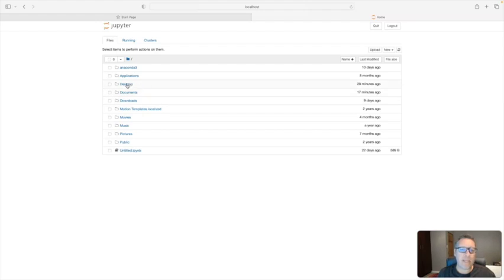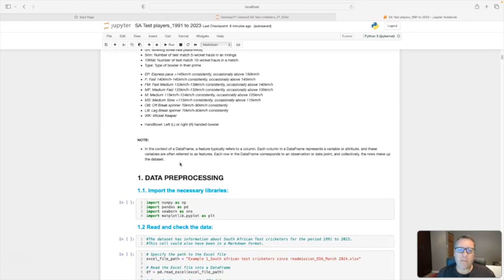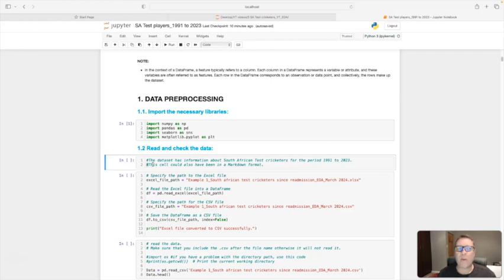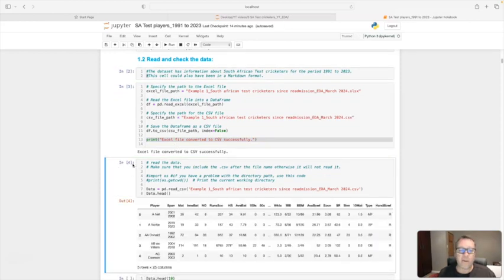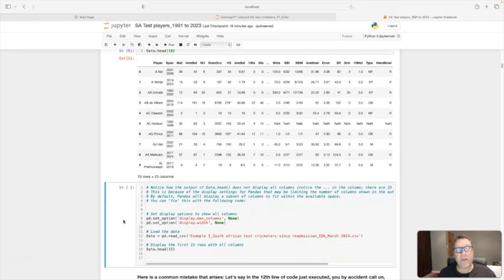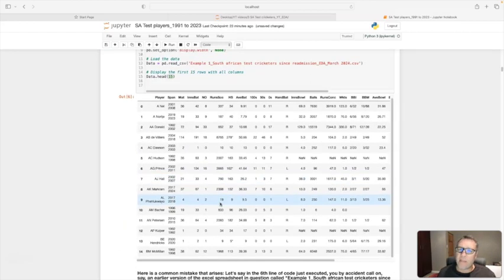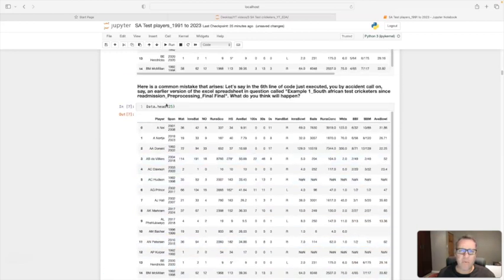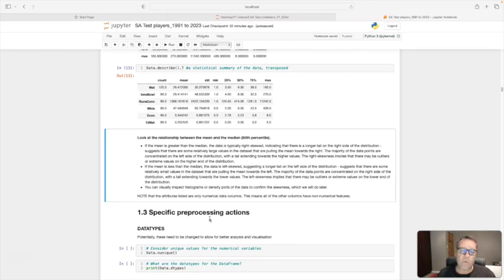Loading LIBRARIES | Using PYTHON to analyse South African TEST CRICKET data (Part 1 of 10)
In this masterclass using Python, I will guide you through the crucial steps of data preprocessing, focusing on loading the data, importing necessary libraries like pandas, NumPy, and Matplotlib, and performing initial data checks, using South African 5-day test cricket players from 1991 to 2023.  I will also show you how to import the dataset efficiently, ensuring it is ready for analysis, and then dive into essential library imports for data manipulation and visualisation.

This video is part of a masterclass series of 10 videos where we do the data preprocessing end exploratory data analysis (EDA) for South African test playing cricketers – join me getting to know the data better!